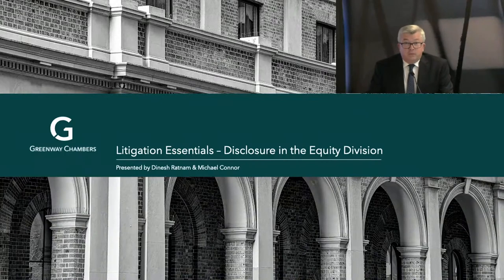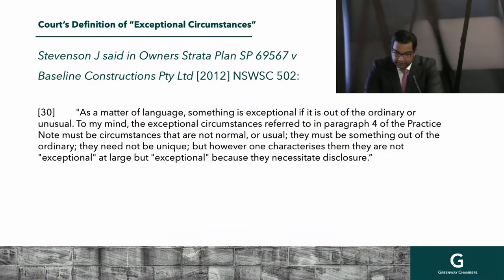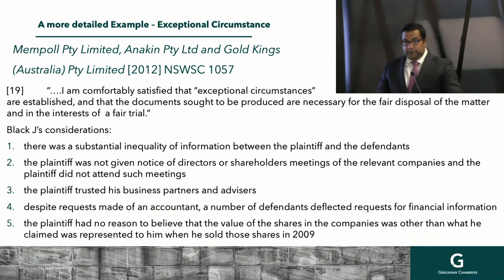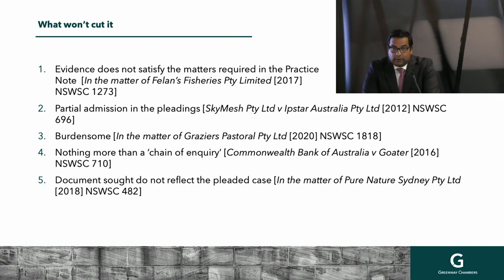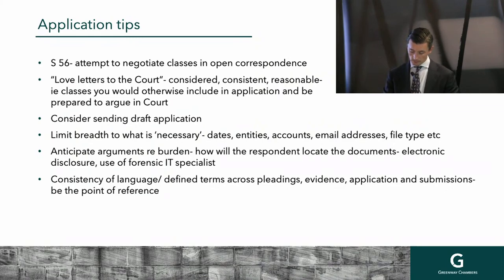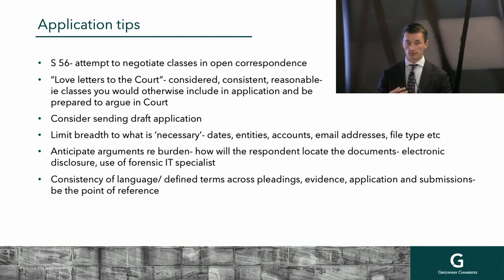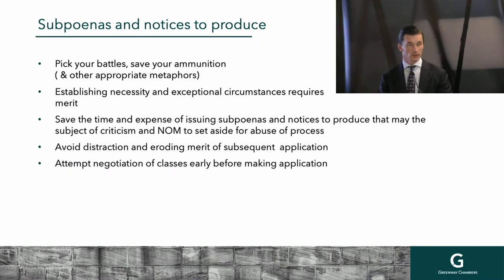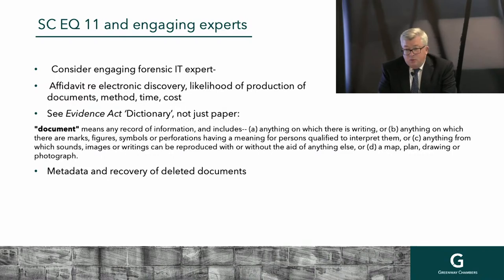Litigation Essentials - Disclosure in the Equity Division